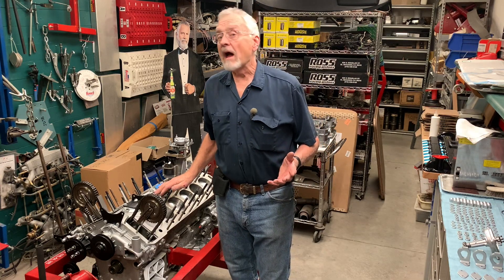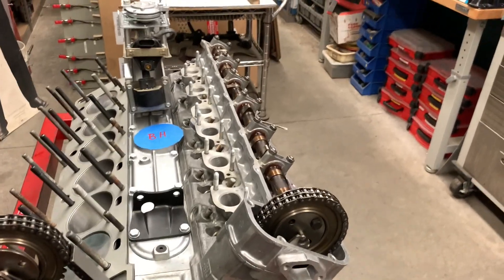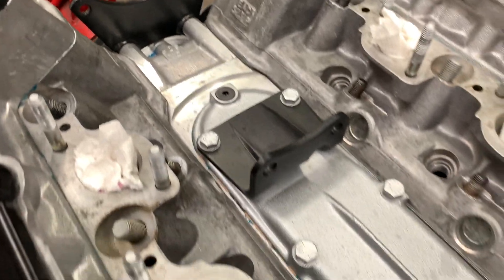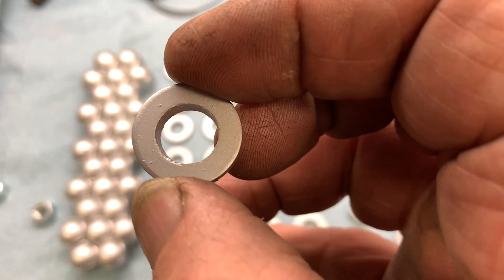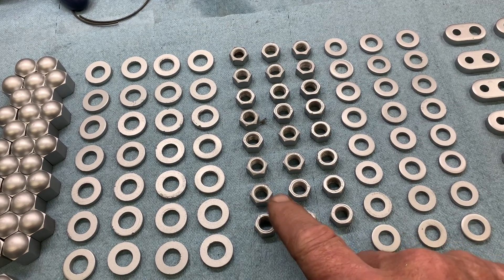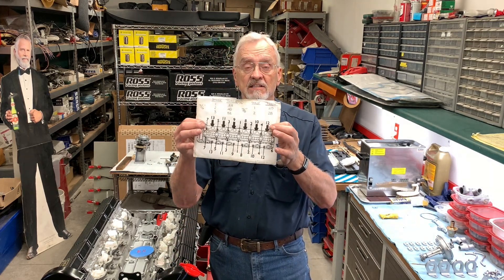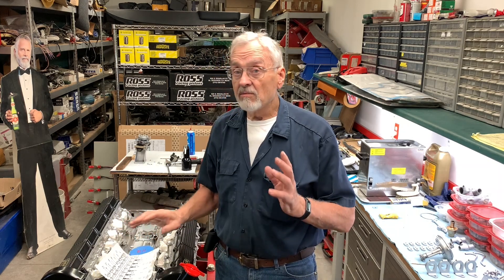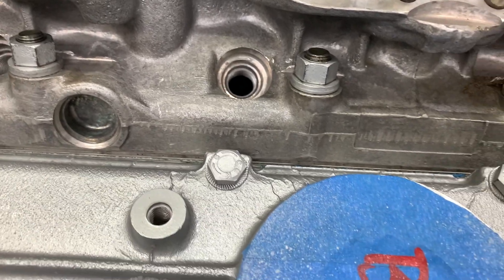S4:Episode16-Jaguar V-12 Cylinder Head Installation Pt2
Bolting the heads to the short block is a milestone during the assembly of any engine, especially on a Jaguar V-12 because it's the last difficult job. The rest is cleaning and details. In this episode, I'll show what's involved in doing the final installation of the cylinder heads. This ain't no small block Chevy.